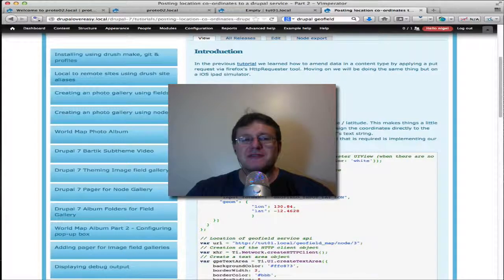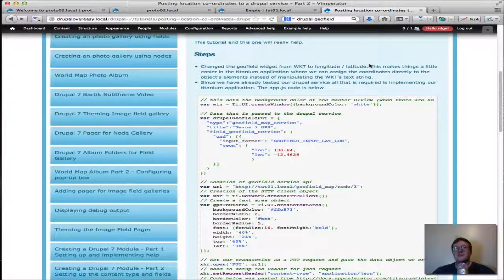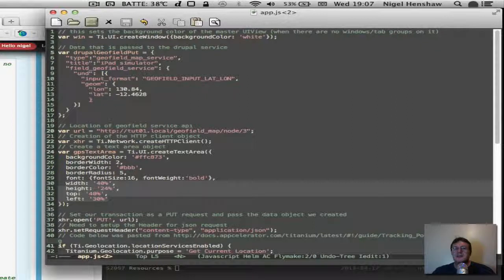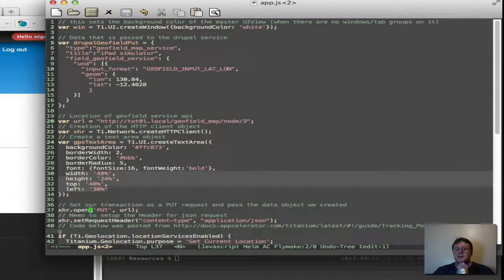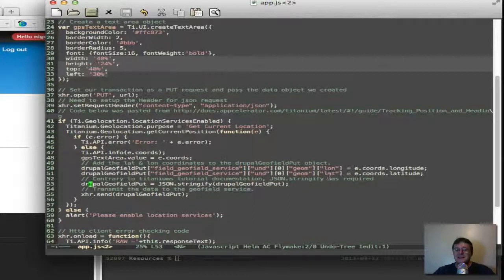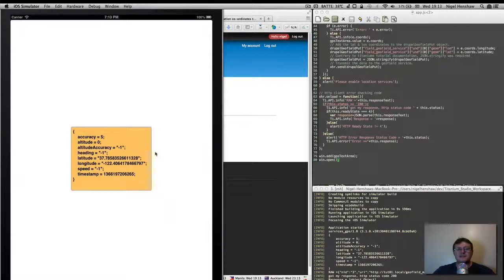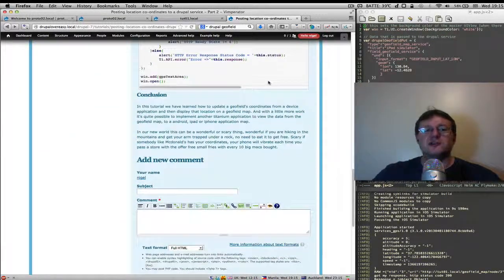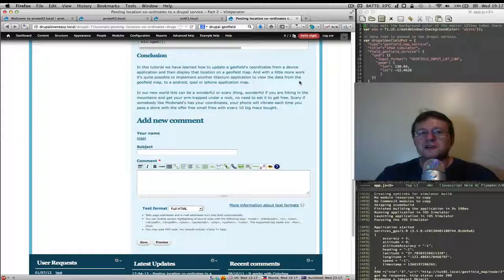Putting GPS coordinates to a drupal geofield service using titanium.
This tutorial shows how to send your devices GPS coordinates to a drupal service which is a geofield. The results of this Geofield can then be displayed on a geofield map.
For the reference material and any questions or comments you may have checkout